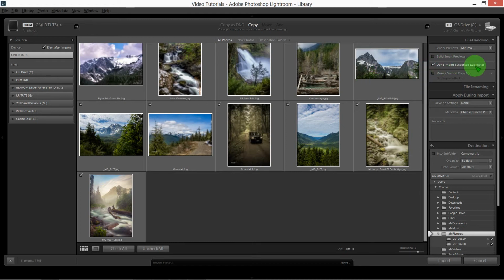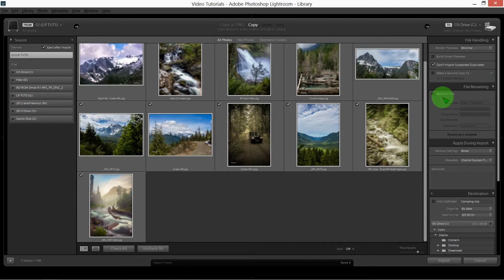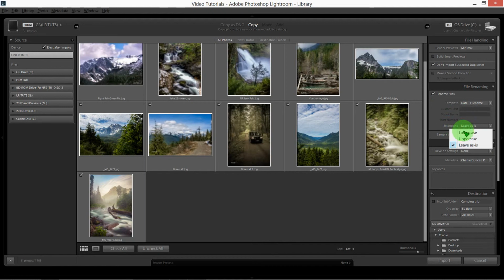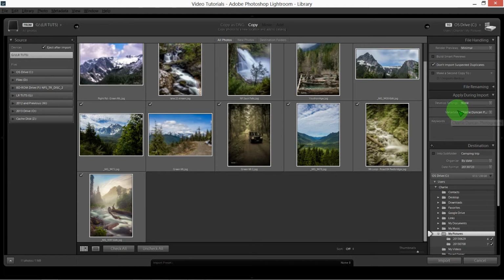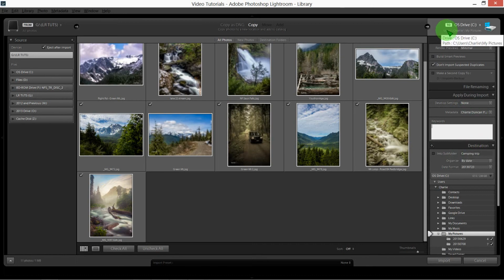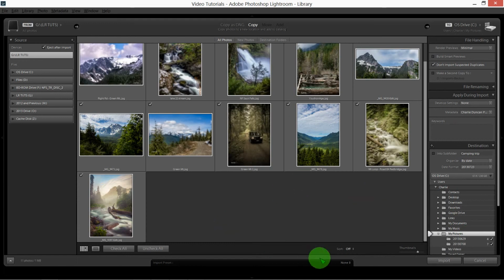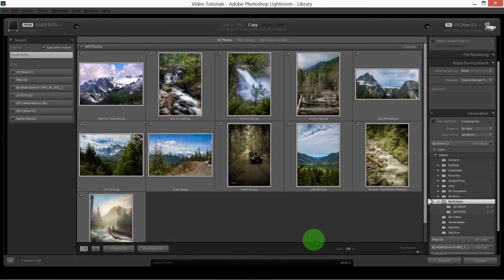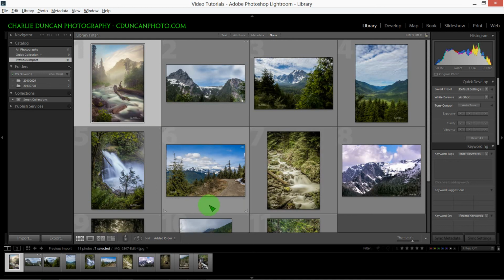Lightroom 5 import dialog box - Deatiled Description - cduncanphoto.com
This is a detailed description of the import dialog box for Lightroom 5.